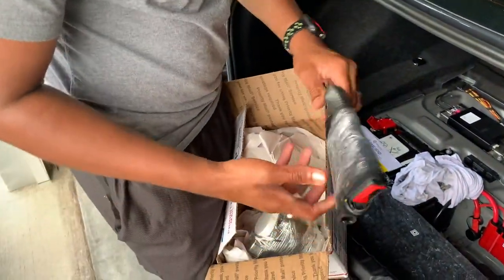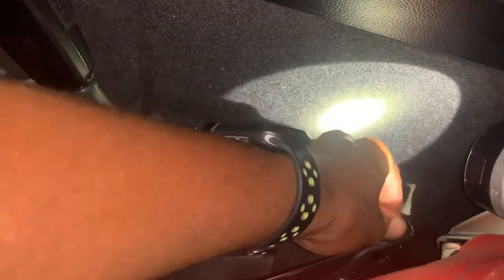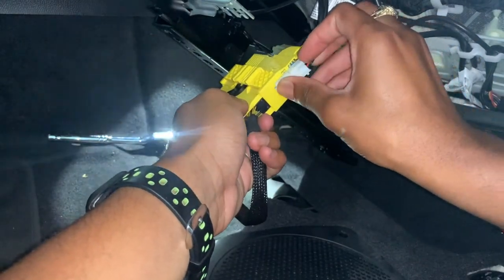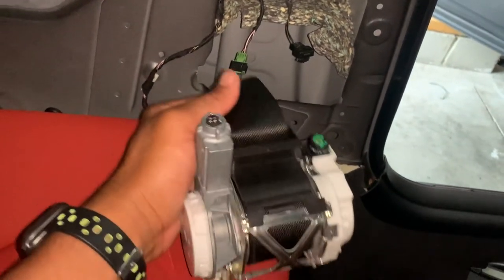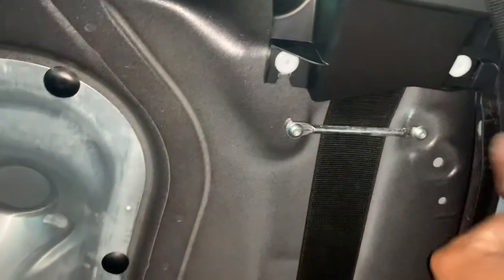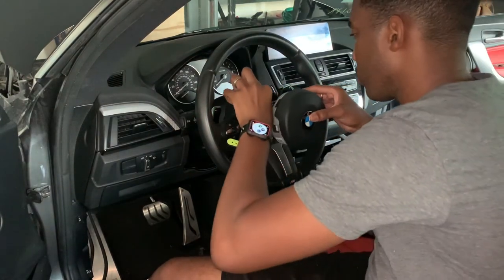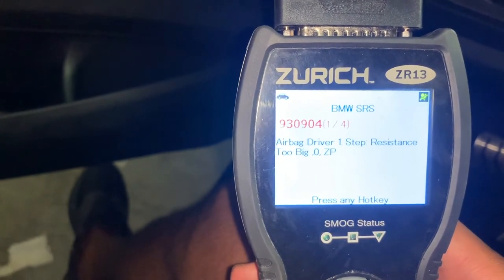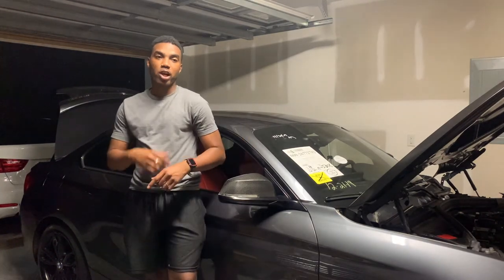How to Install seat belt, buckle and steering wheel airbag on BMW M240i during the Covid 19 Pandemic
Installing seat belt, seat belt buckle and steering wheel air bag putting back the interior back together and clear all the air bag codes on the car.